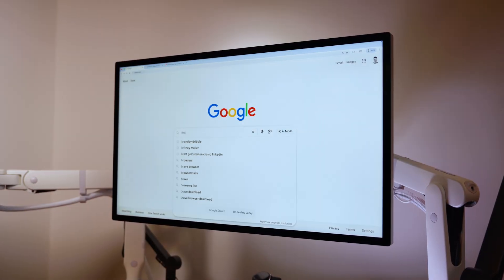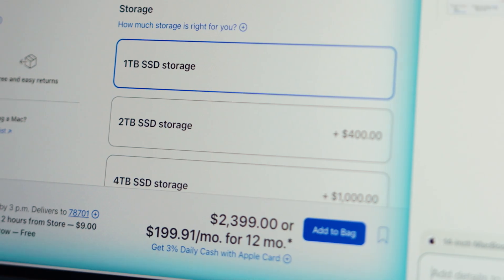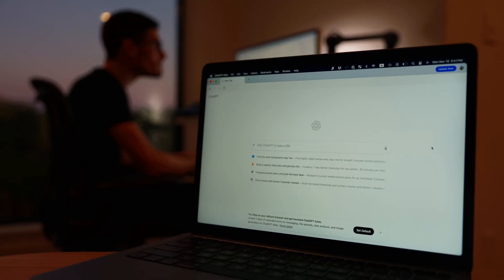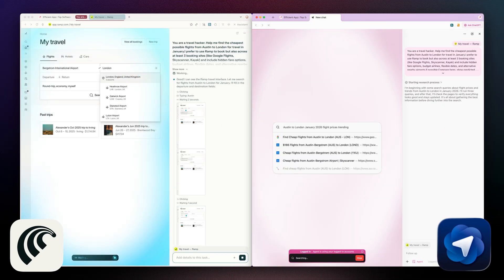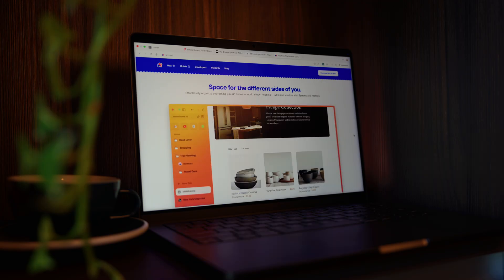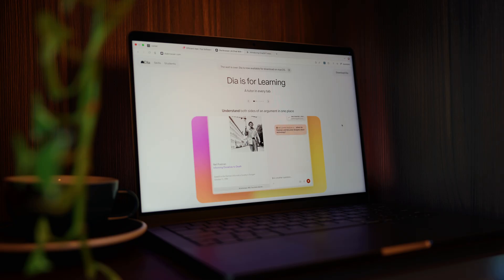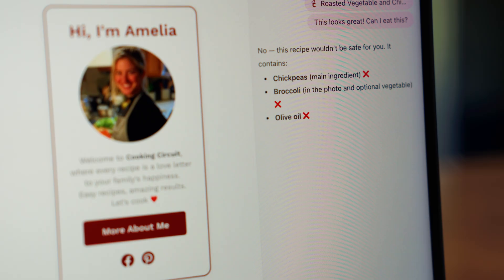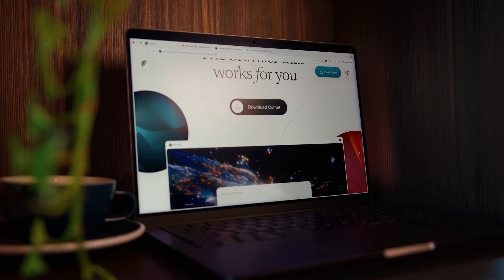I Tried 3 AI Browsers. Here's the Truth.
↳ (US Only) Get 12 free month of Perplexity Pro (Expires December 31st)

💬 *Description*
Best AI Web Browsers in 2026. I tested Comet, ChatGPT Atlas, and Dia side-by-side to see which AI browser is actually useful and which ones are mostly hype.

0:00 - Intro
0:40 - Comet Browser
2:12 - ChatGPT Atlas Browser
3:25 - Comet vs ChatGPT Atlas
4:15 - Dia Browser
6:04 - What do I use?
7:10 - Privacy Fears

🎶 Theme music by The Mysterious Breakmaster Cylinder

In many cases, we’ve negotiated discounts, extended trials, or bonus training when you use our links. See efficient.deals for full details. Purchasing through our links supports our free content. We occasionally get the opportunity to invest in some of our favorite tools; this does not impact the outcome of our opinions.